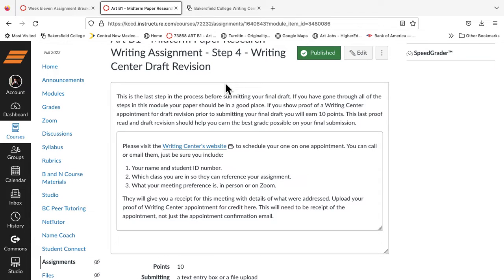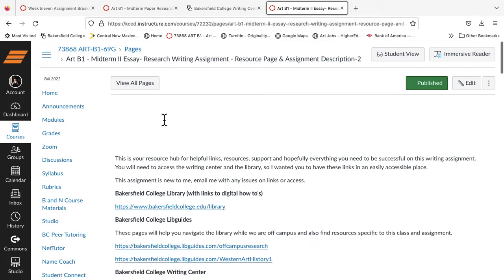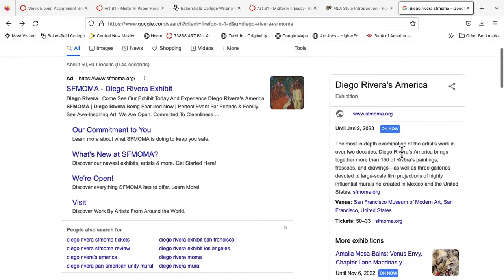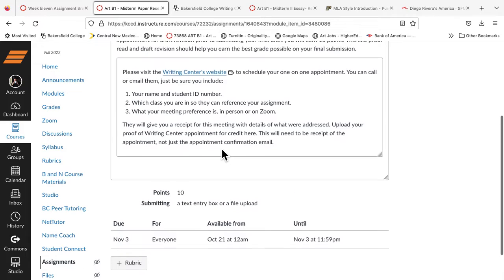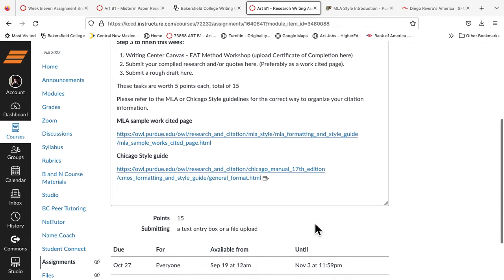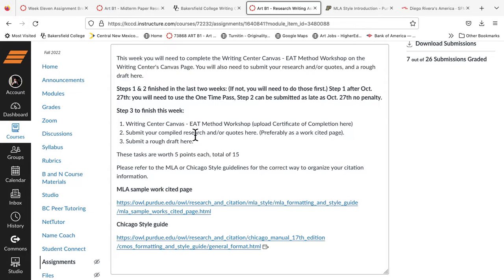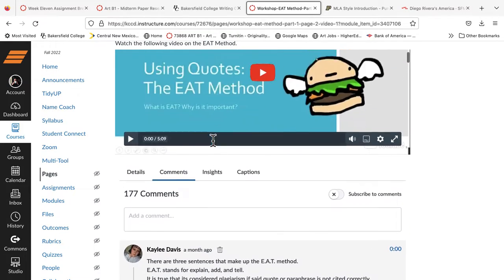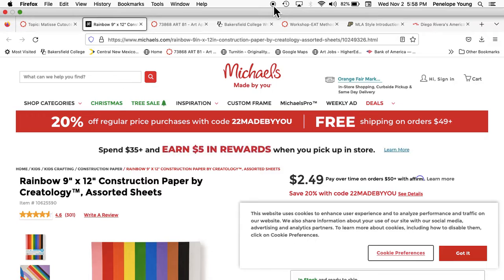Lecture Nov 2 Writing & Matisse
Zoom Meeting Recording Substitute